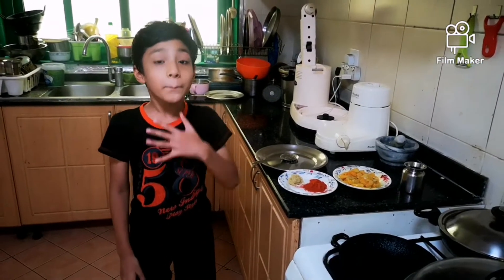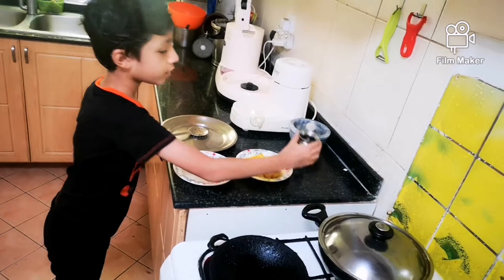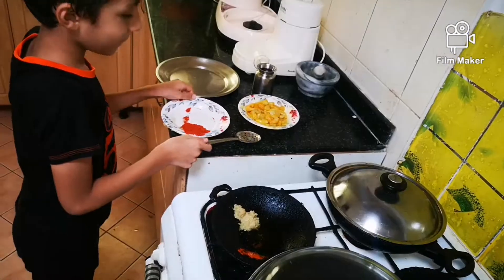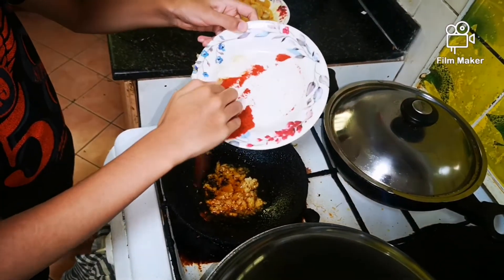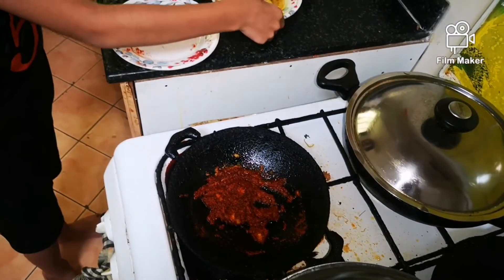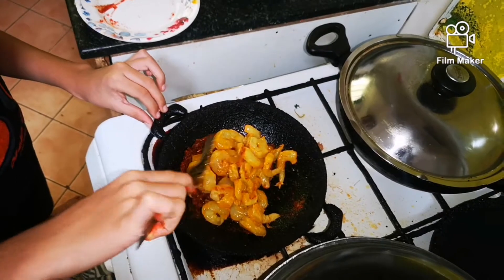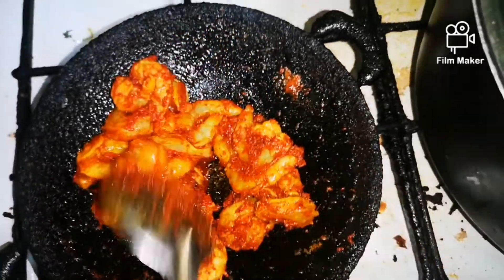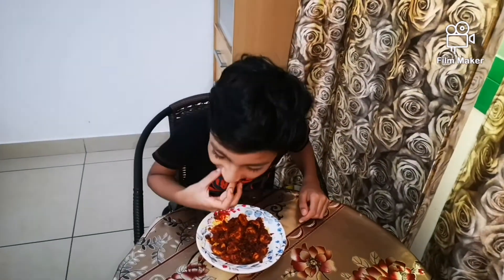3 Ingredient Prawn Fry 🦐 🦐 🦐